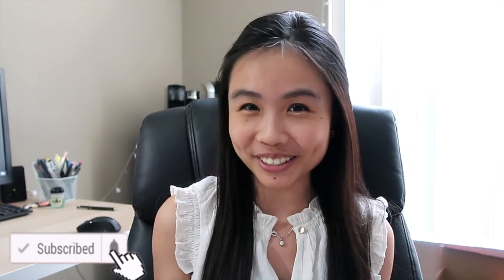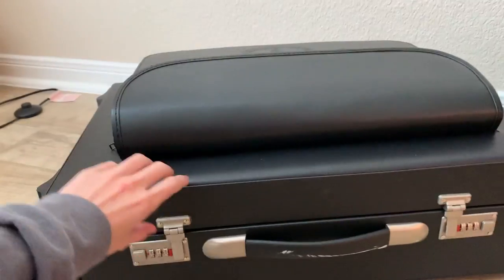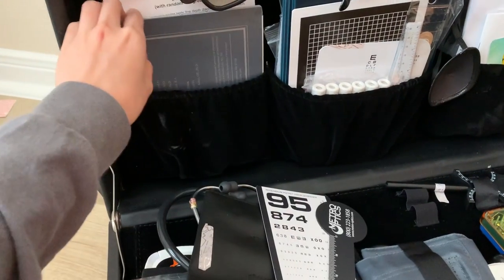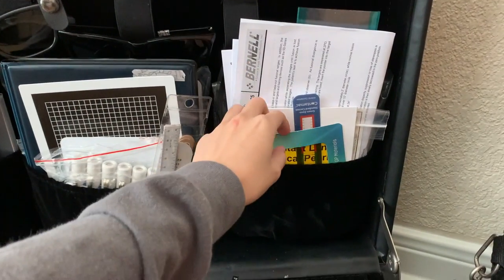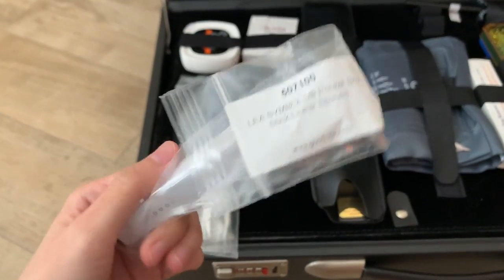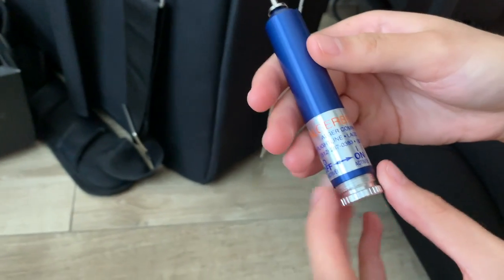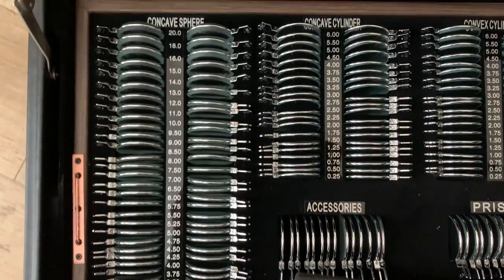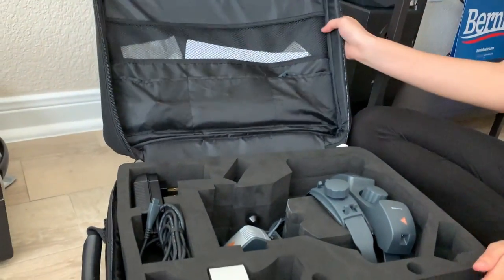my full equipment kits for optometry school + prices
Hello everyone! Hope you enjoyed all my equipment sets for optometry school and their prices video! ☺️ Watch in 1080! :)

0:00 Introduction
0:45 Price of Fall first year
1:21 Price of Spring first year
3:09 Price second year
4:31 Equipment time!

A little bit about myself, I’m a third year Optometry student. Aside from my academics, I enjoy making YouTube videos helping pre-optometry students, offering study tips, cooking videos, and lifestyle vlogs.